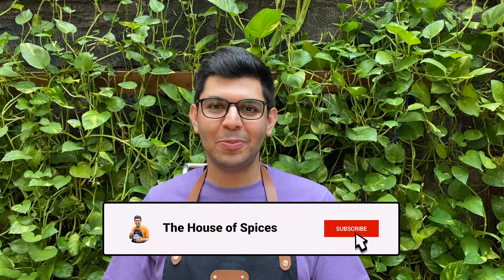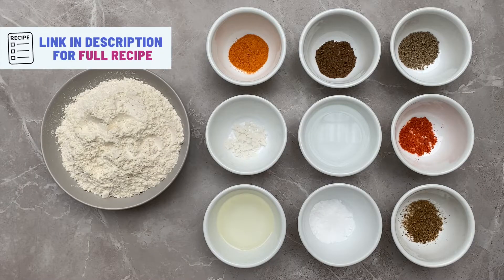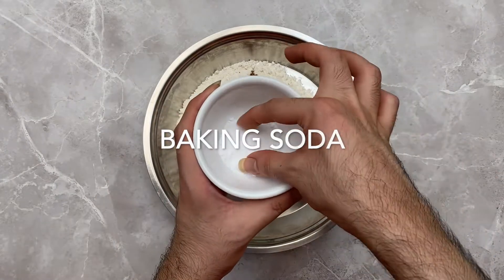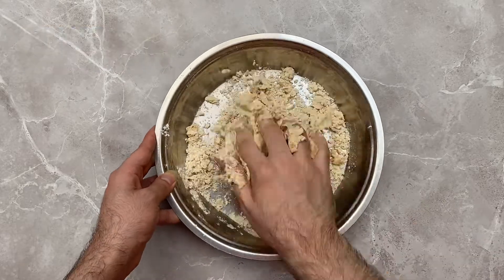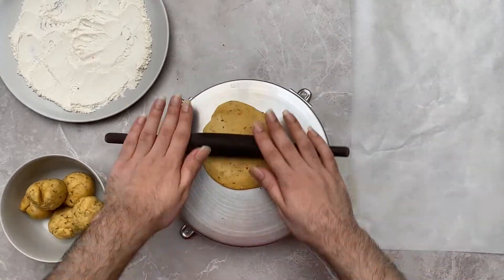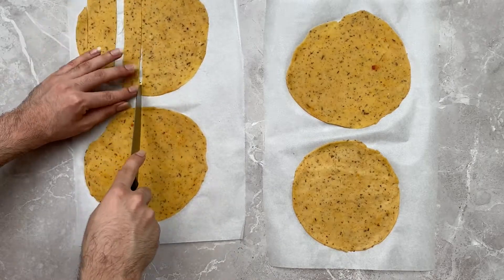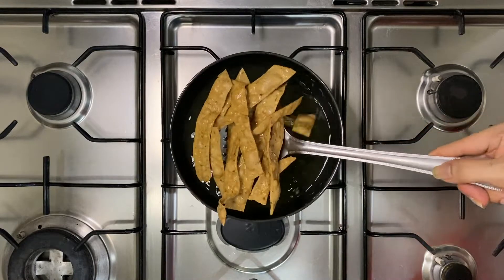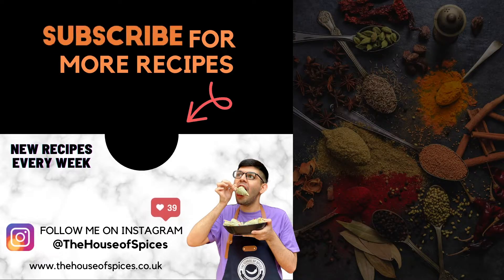Masala Papdi l Quick & Easy Diwali Snack l The House of Spices🌶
Tired of having too many sweets for Diwali? I got you covered!

This Indian, savoury, flaky, deep fried cracker is a great snack to munch on! They’re mainly flavoured with carom and cumin seeds, as well as other basic spices like turmeric, garam masala and chilli powder, making it a perfect tea-time snack 💥

Requiring only 25 minutes and 9 basic pantry ingredients, this recipe is simple and fuss free! These papdis are extremely versatile too. Have them on its own, with a dip, with a cup of chai or even use it in other recipes like papdi chaat.

Well what are you waiting for? Head over to your kitchen and try out this minimalistic, yet delicious recipe!

Side note: you kitchen will smell beautiful, like an Indian snack (farsan/nasto) store when you’re frying this 😛

On my website, you'll find the list of ingredients along with a list of substitute ingredients, tips and frequently asked questions!

Click on the BELL ICON to be notified every single time I post a new recipe on this channel.

Until then, happy cooking! 🍭

Recipe Related FAQ’s:

🌿Vegan: Yes!

🌾Gluten: Use gluten-free all purpose flour to make this recipe gluten-free.

🥜Nuts: This recipe is free from tree-nuts.

📸Don’t forget to tag @thehouseofspices with your creations.

Music Credits -
Song/Music: Luke Bergs - Tropical Soul